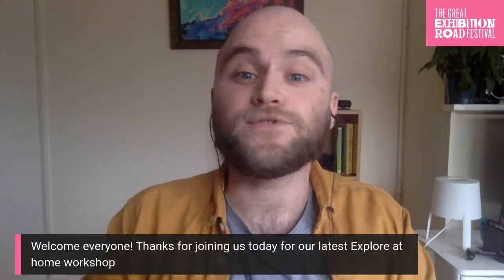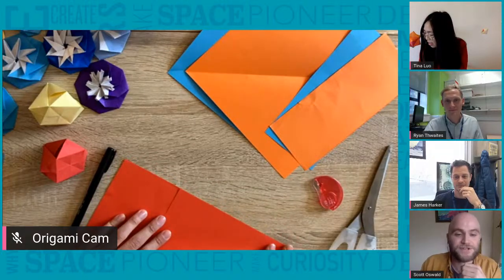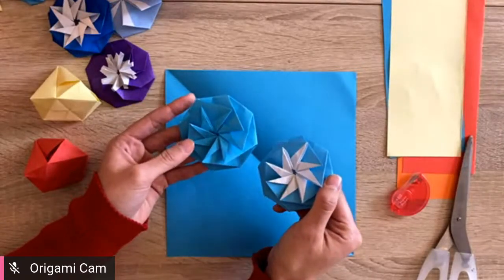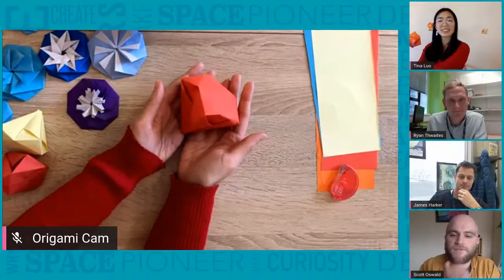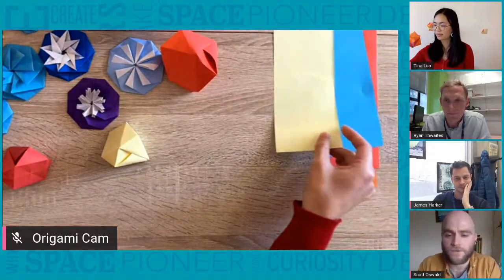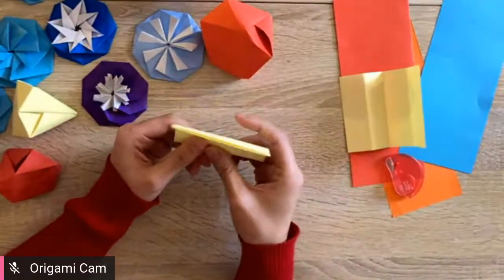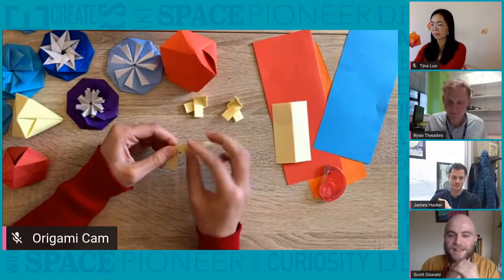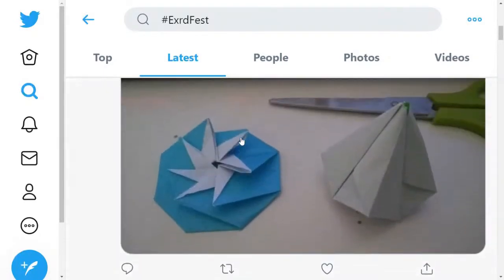Origami Outbreak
To celebrate World Origami Day lung and respiratory scientists at Imperial College London are joined by papercraft artist Tina Luo to host a unique art workshop.

Fold and model your own beautiful origami immune cells as you find out about the fascinating processes of infection, immunity and vaccination and what happens inside our lungs when a flu virus attacks.

Come and take part with a few sheets of paper that you can find lying around the house.

This origami collaboration between artist Tina Luo and researchers from Imperial's National Heart and Lung Institute was developed with a communicating immunology grant from the British Society for Immunology.